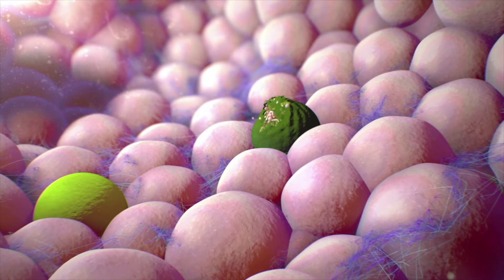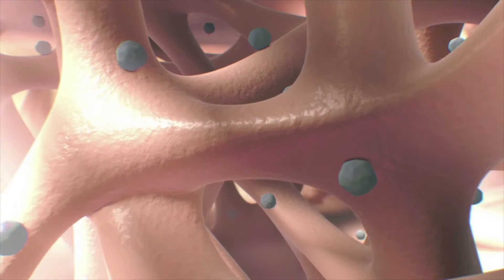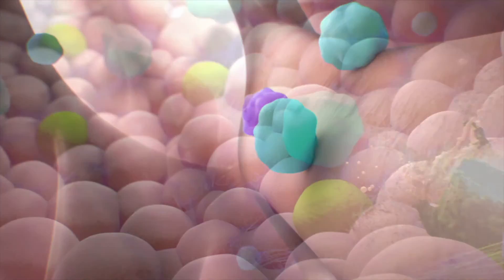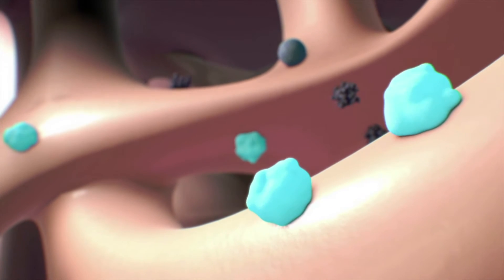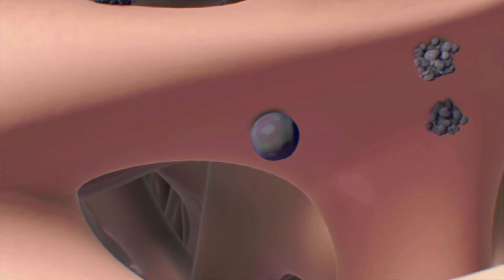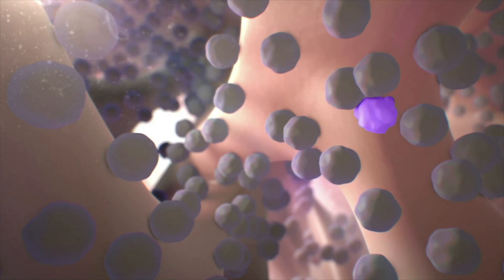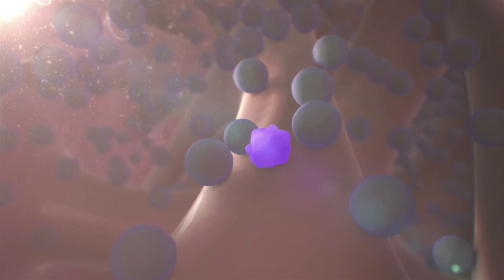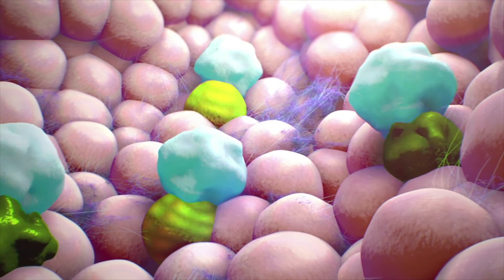ApoptoSENS - Destroying Abnormal Accumulating Cells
This animation, narrated by actor Edward James Olmos, is one of a series of 7 animations to help explain the concept of the Seven Types of Damage responsible for the process of aging and the SENS Approach to intervene and eventually get aging under medical control.